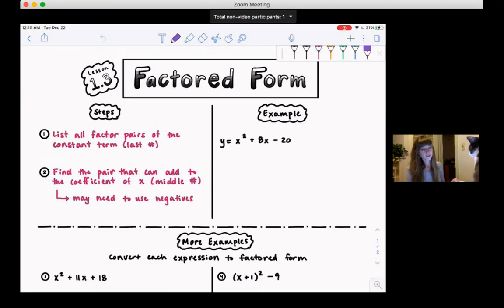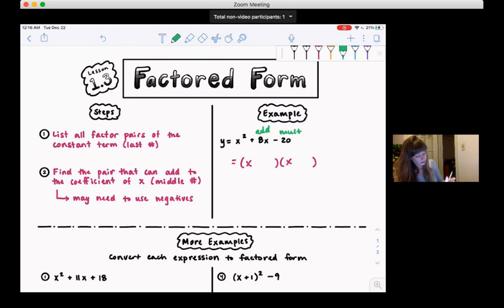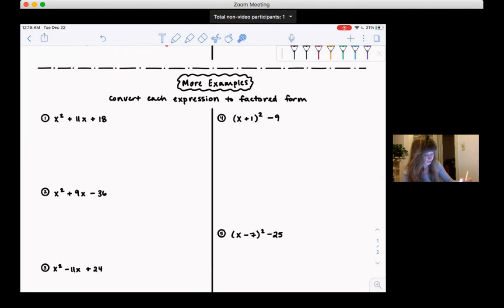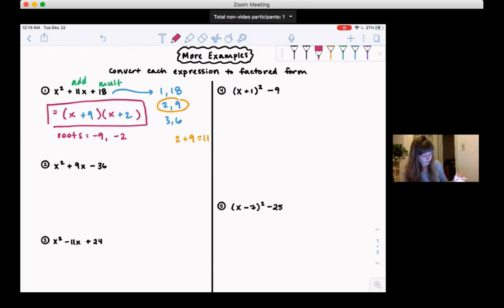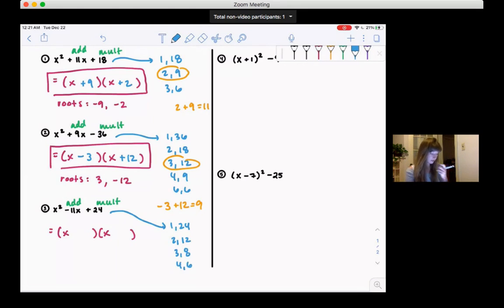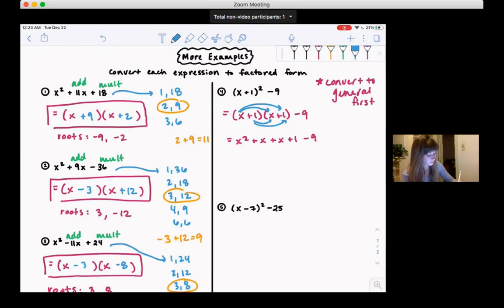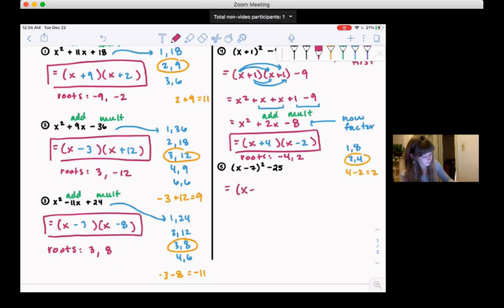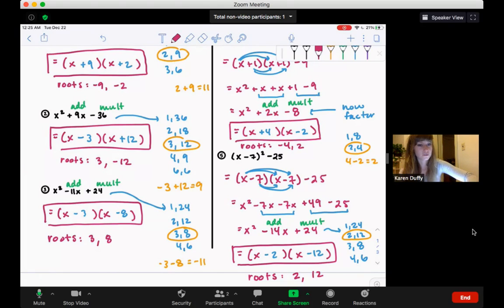1.3 Video (Converting to Factored Form)